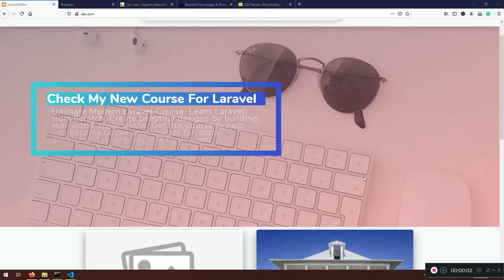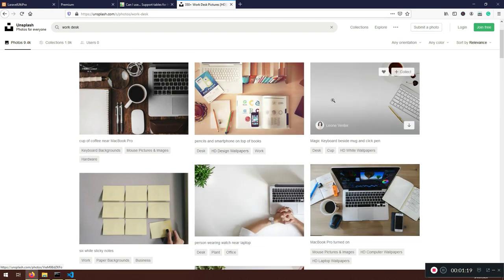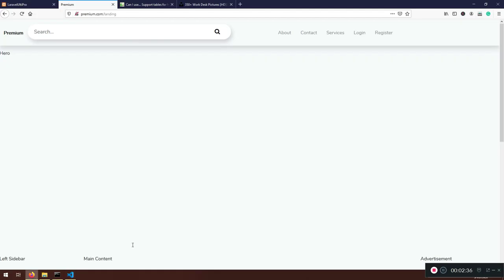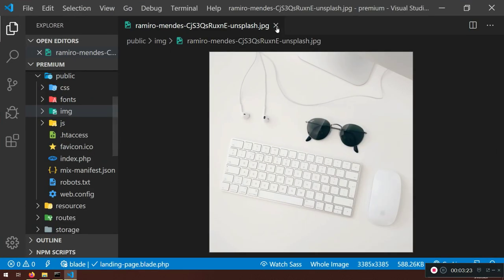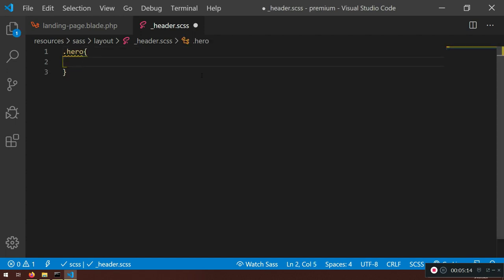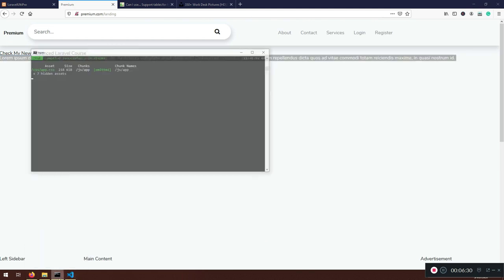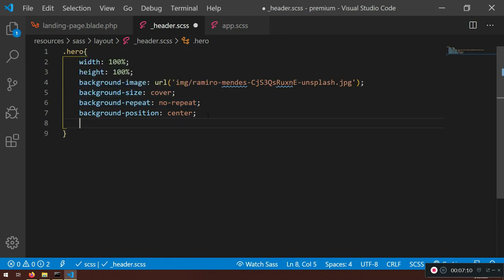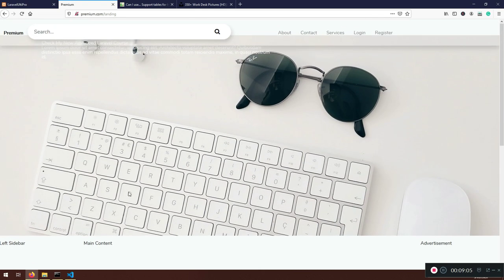15 Laravel Hero Section, browser support "Can I Use" And Other Valuable Resources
14 Laravel Hero Section, Can I Use And Other Valuable Resources.
Learn where you can get the images for free.
Learn what is the browser compatibility with "can I use"